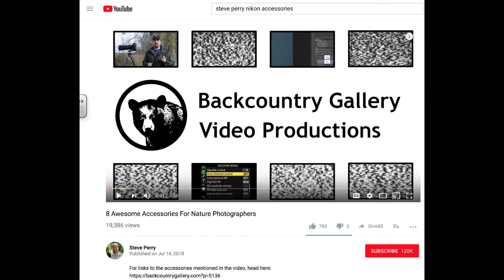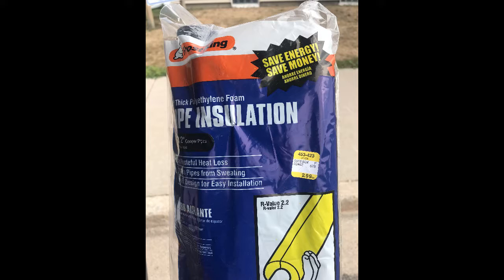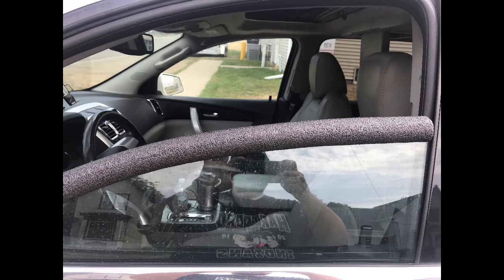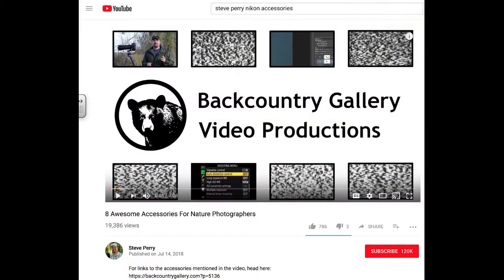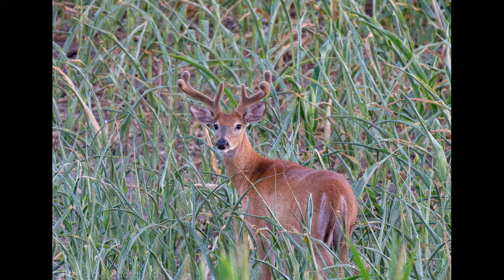Foam Insulation Nature Shoot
Trying out the Steve Perry suggestion of pipe insulation! Works great!

Camera - D7200
Lens - Nikon 200-500
Hoodman Eyecup (glasses wearers)

PRIVACY and DISCLOSURE:
* Breedlove Photo Tech is a participant in the Amazon Services LLC Associates Program, an affiliate advertising program designed to provide a means for sites to earn advertising fees by advertising and linking to amazon.com